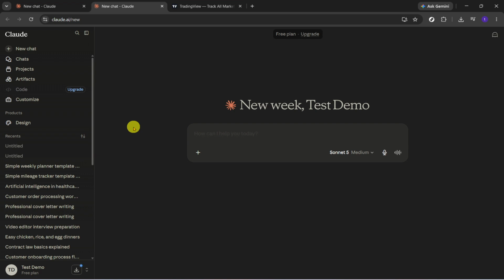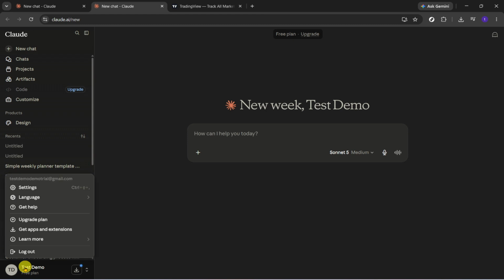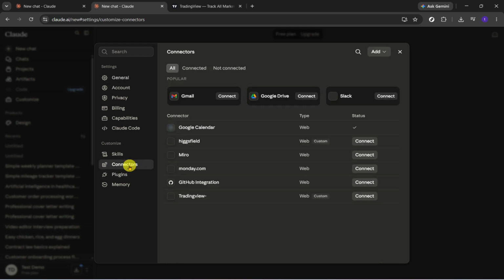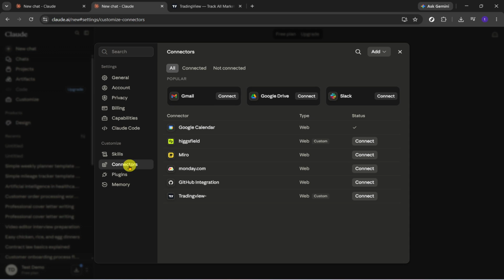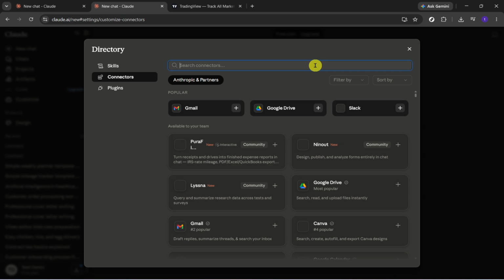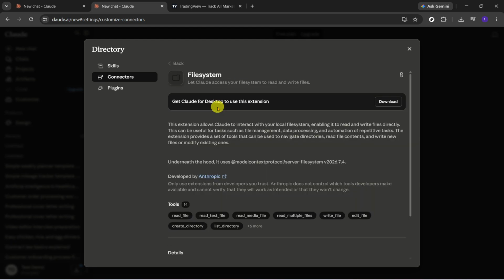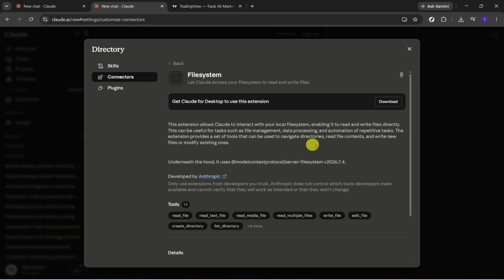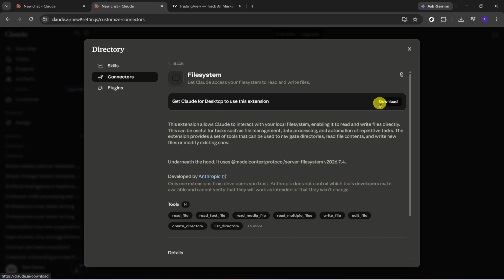How To Give Claude Access To Your Local Files (2026) (Complete Guide)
Learn how to give Claude access to your local files in this simple step-by-step tutorial. This guide shows you how to give Claude access to local files, set up file access, and use your documents with Claude AI. It is easy to follow and perfect for beginners in 2026.